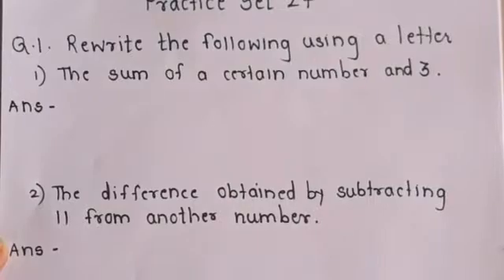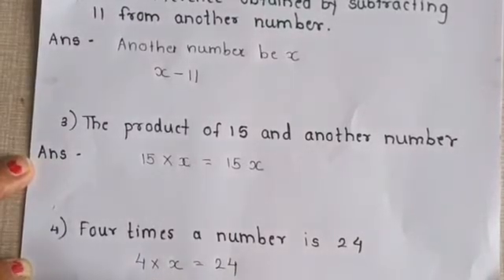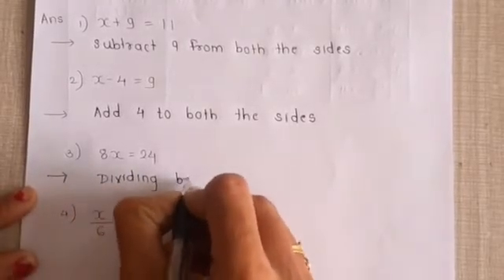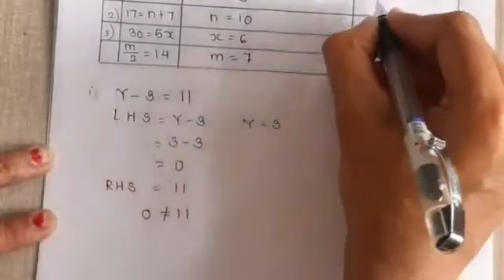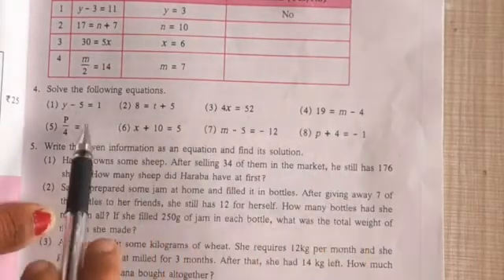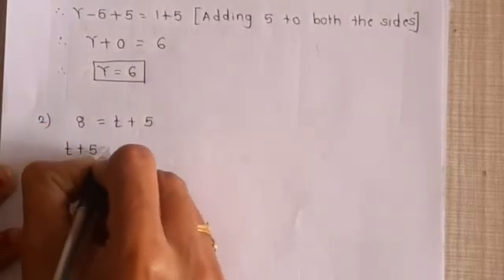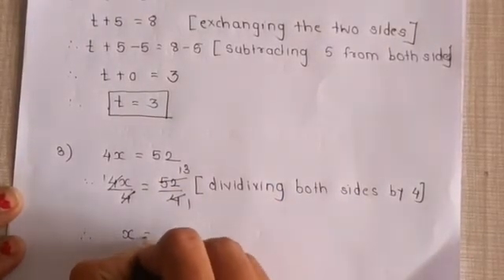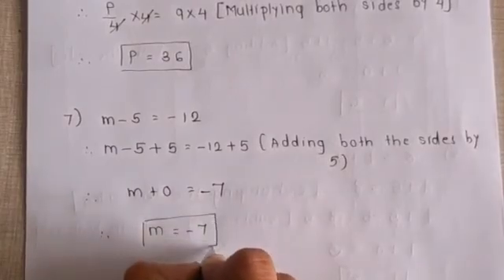STD VI. Subject Mathematics L.no10 Equations video 3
Solving of Practice Set-27